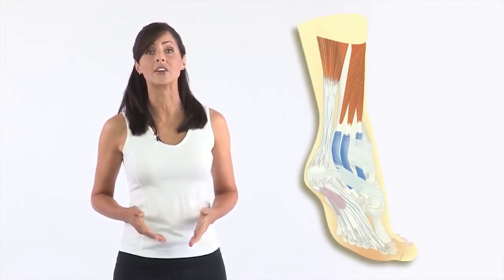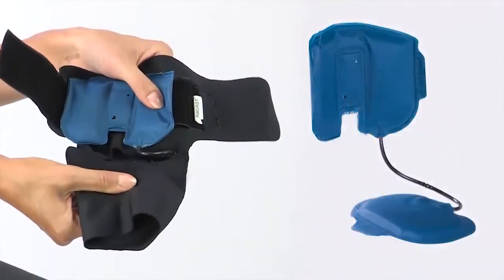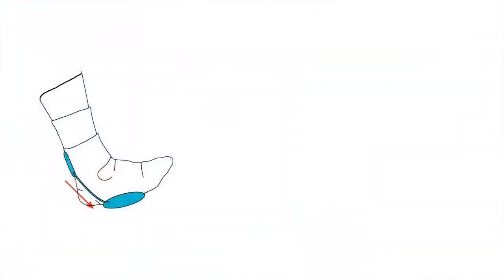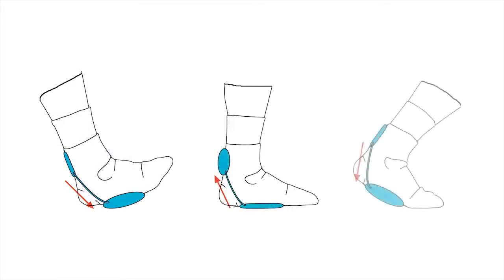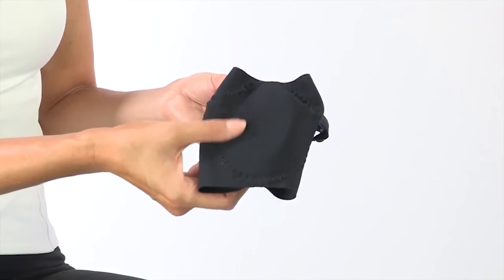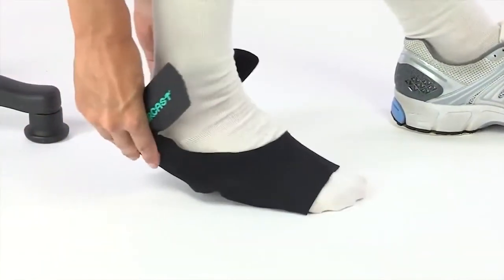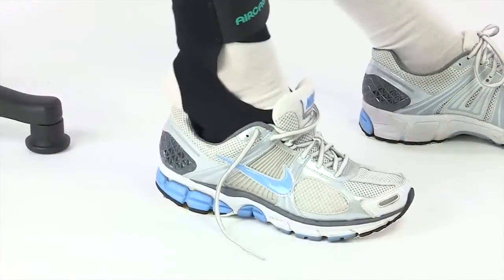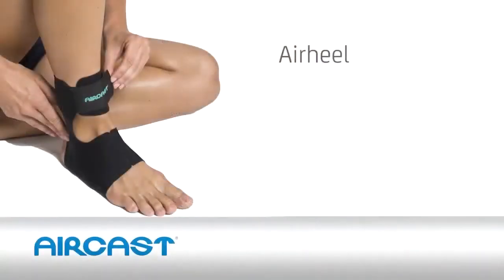How to wear Aircast Airheel Heel Support | Plantar Fasciitis, Achilles tendonitis - healthx247.com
Aircast AirHeel Arch and Heel Support is specifically designed to treat chronic ankle sprain and strain, plantar fasciitis, Achilles tendonitis, and heel pain.

There are two interconnected aircells located under the foot arch and in back of the heel. This AirHeel ankle support applies pulsating compression to help reduce swelling and discomfort, and enhance circulation.

Made from lightweight breathable fabric. Very simple to apply. Slip it on like a sock and adjust the fit with the strap.

You can buy Aircast AirHeel Arch and Heel Support in India